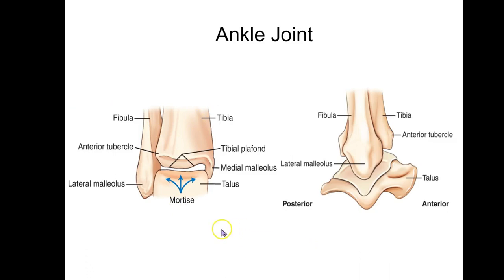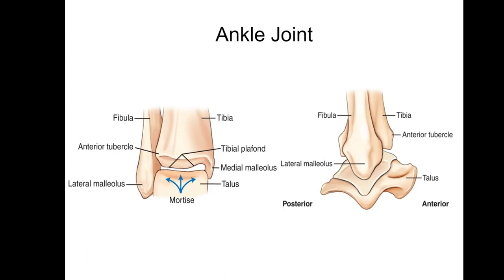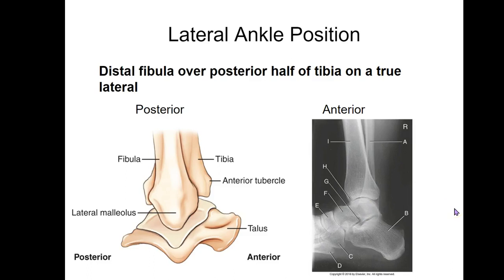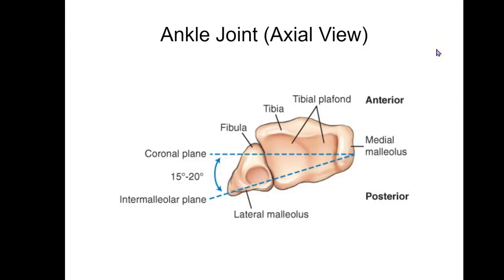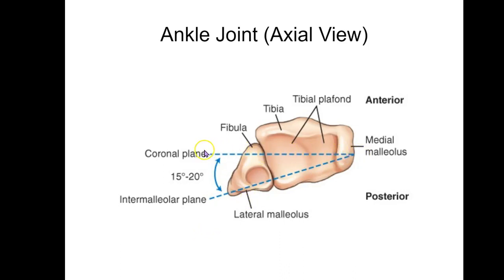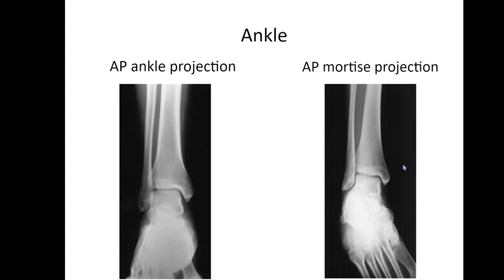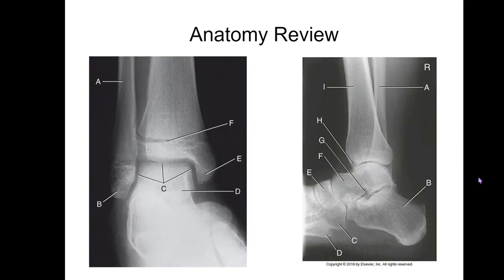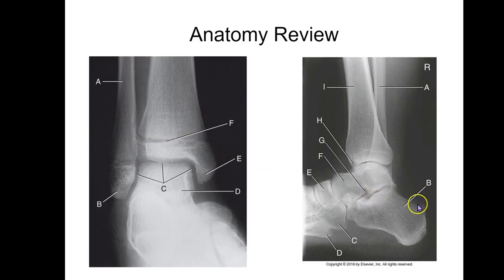Anatomy of the Ankle and Tib/Fib Part 1 of 2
Part One: Slides 1-6